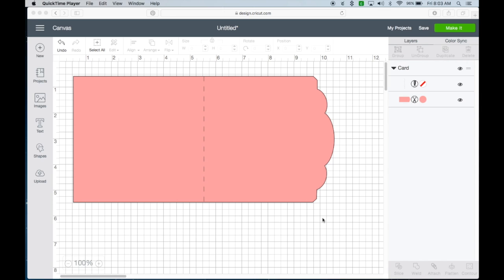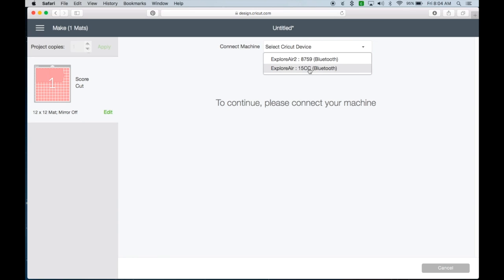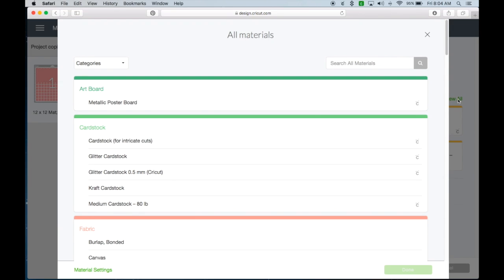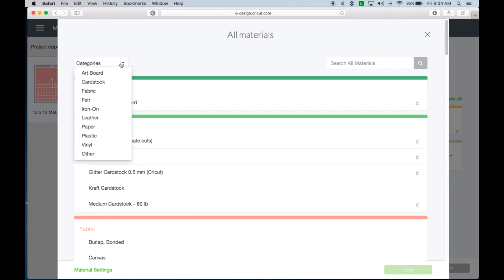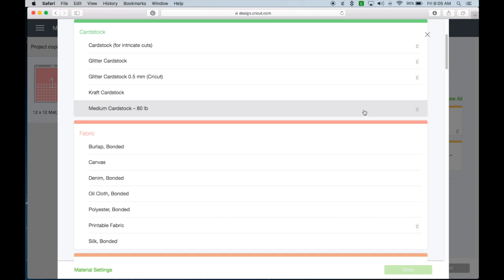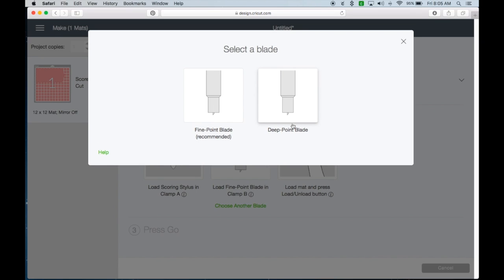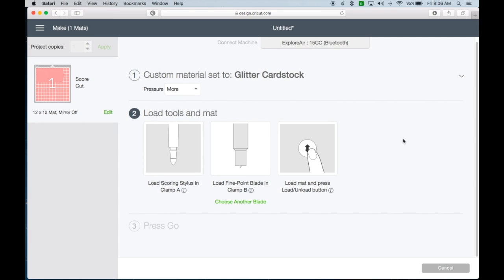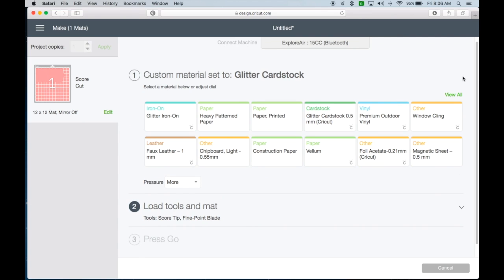DESIGN SPACE UPDATES PART 2 'CUSTOM MATERIALS'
SEE THE UPDATES TO 'CUSTOM MATERIALS'